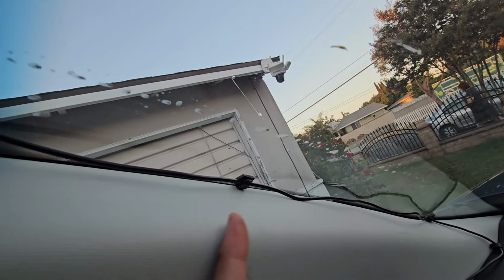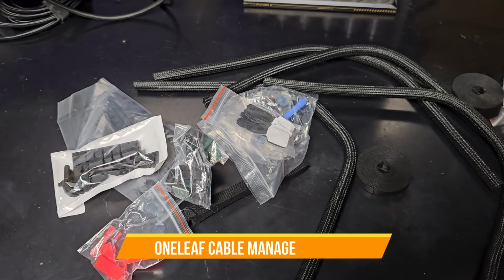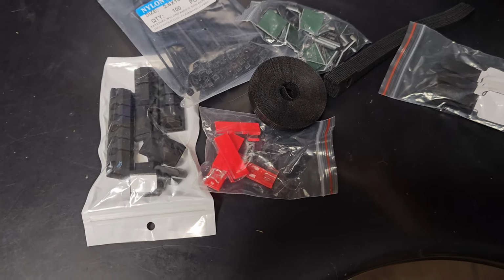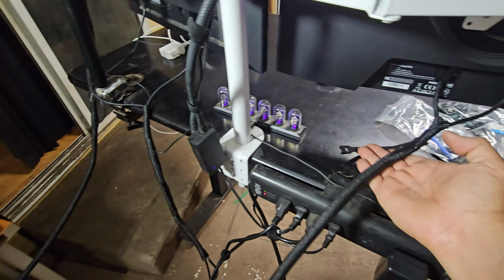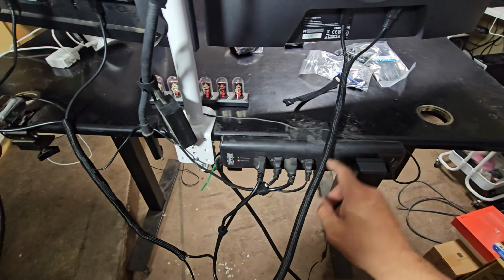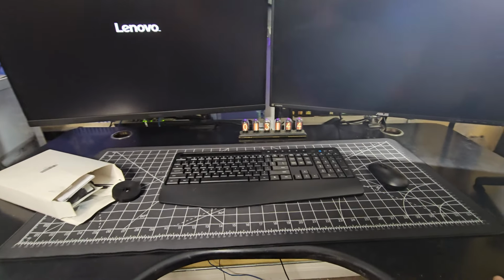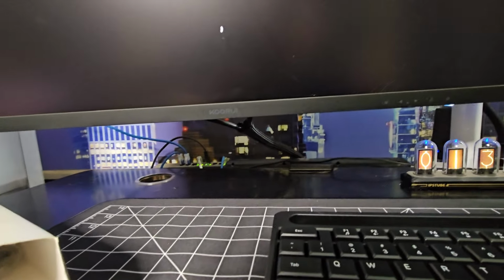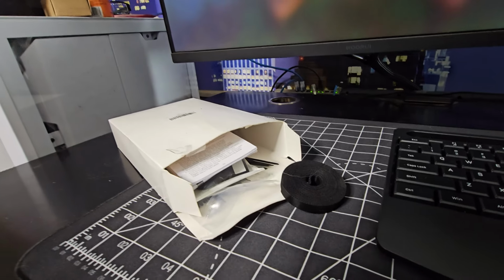OneLeaf Cable Management Kit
OneLeaf Cable Management Kit, Multiple Wire Management, Cable Ties Adhesive Cable Clips Cord Holder Wire Organizer Sleeve, Multifunction Cable Management Under Desk for Home, Office, Data Centers